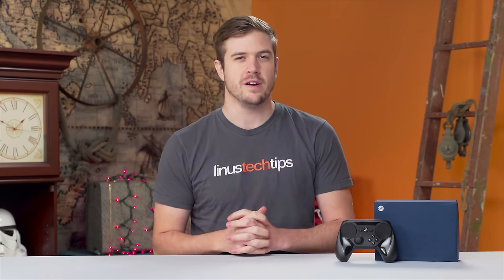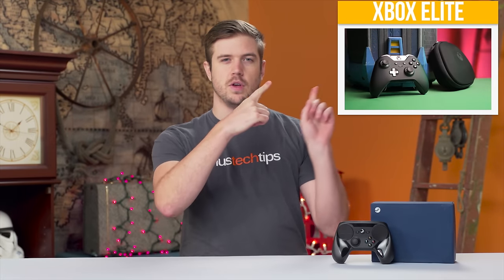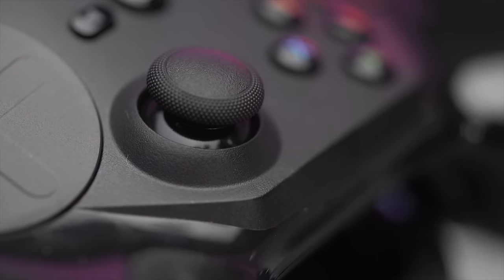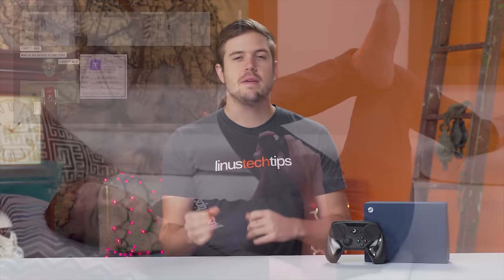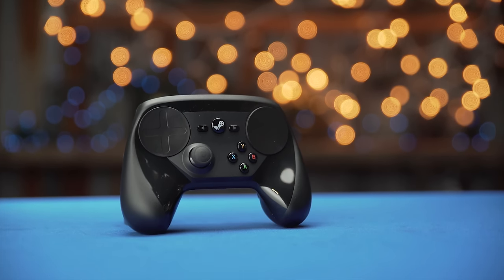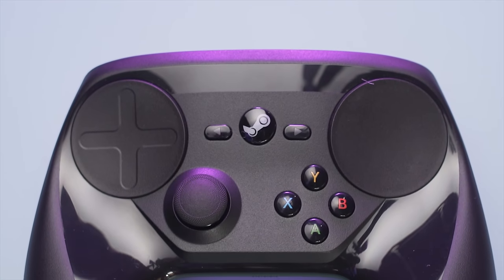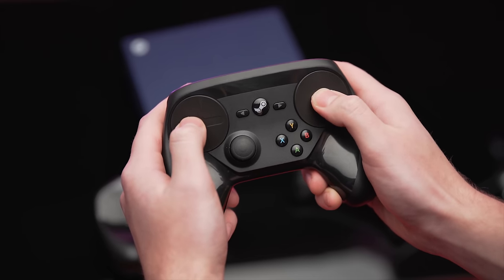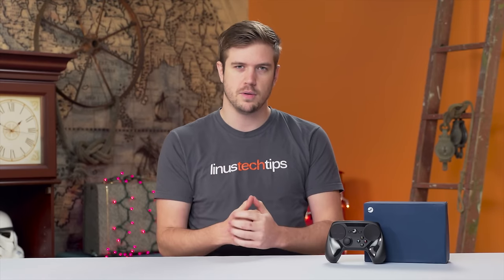Steam Controller Long Term Review - Is it terrible?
Is the Steam Controller an overall failure like Steam OS, or does it have a place in a standard gamer's peripheral lineup?

and use offer code LINUSTECH to save $10 off your purchase of $50 or more!